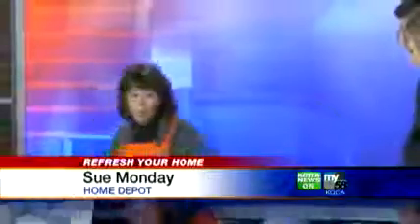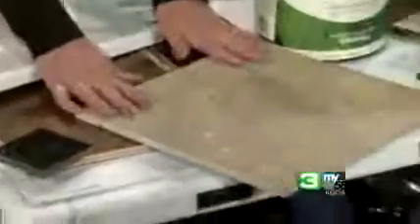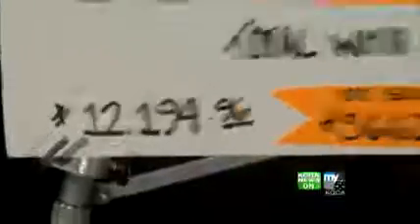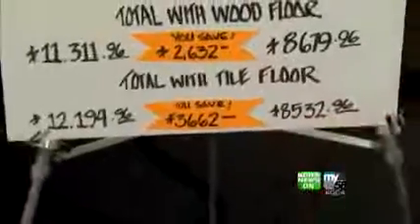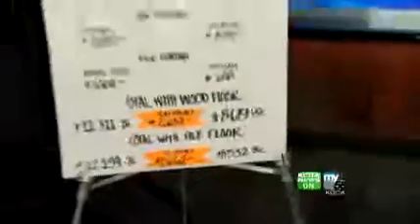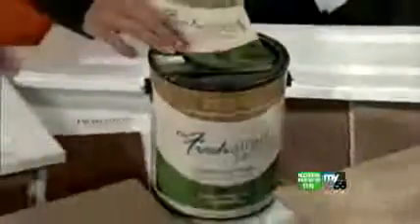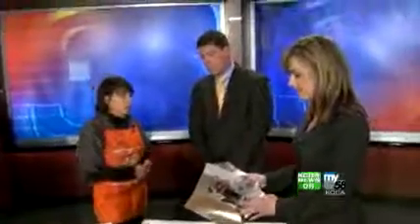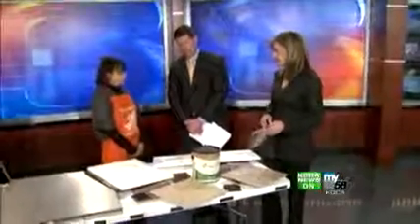Looking To Upgrade Your Home?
Sue Monday of Home Depot offers cost saving tips for giving your home a fresh look.